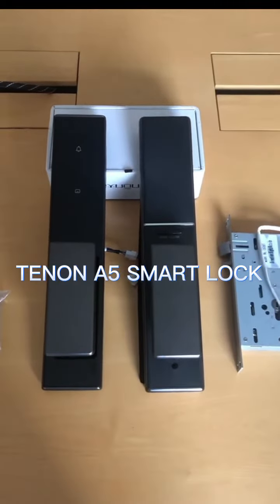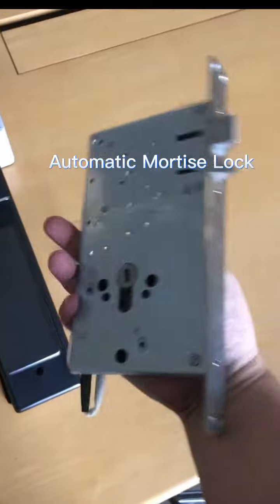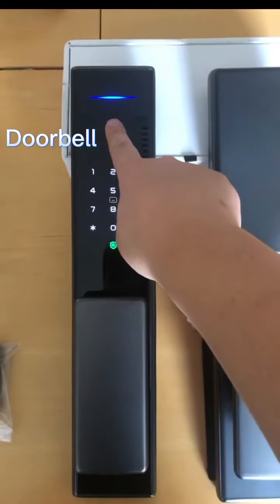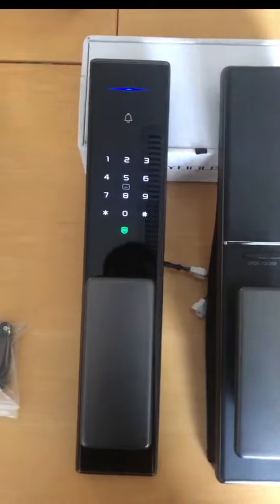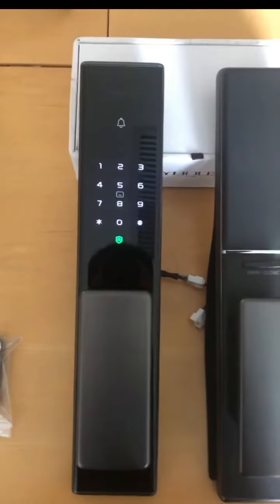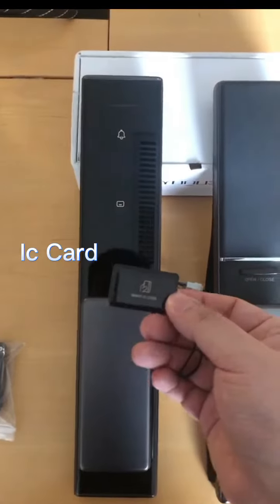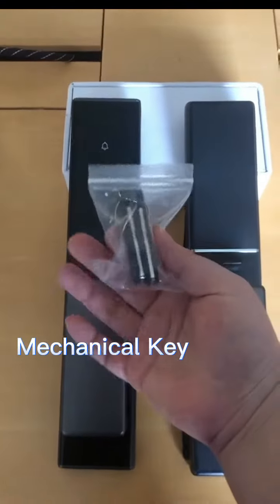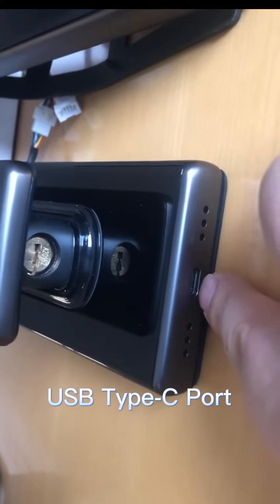Nuevo modelo TENON A5 ya viene...